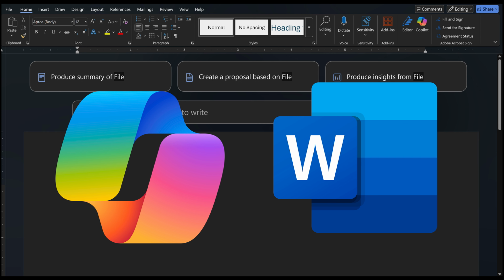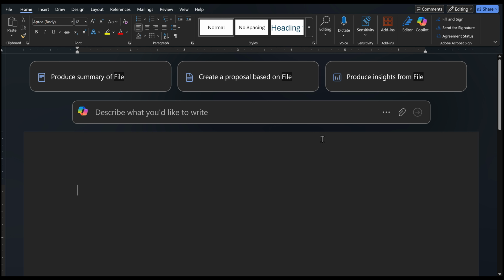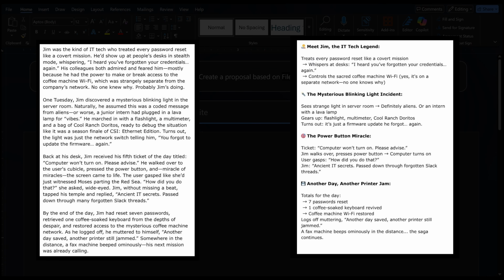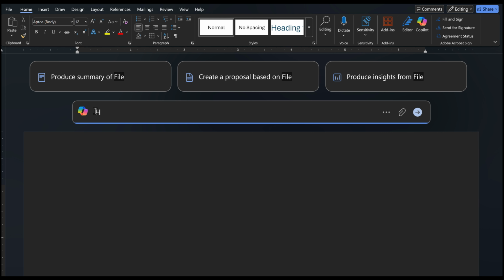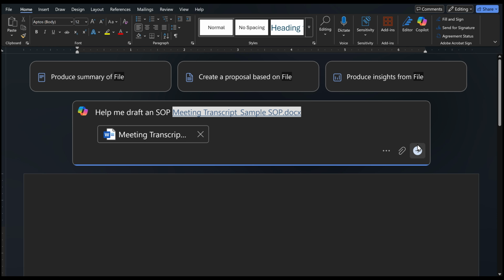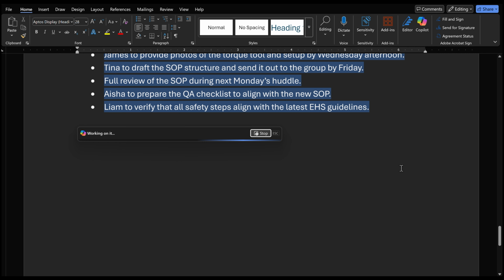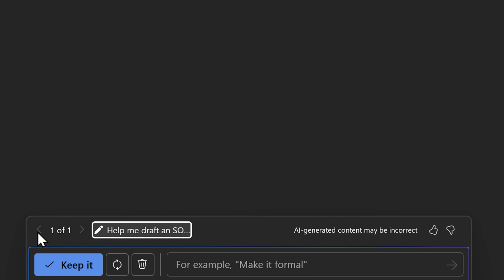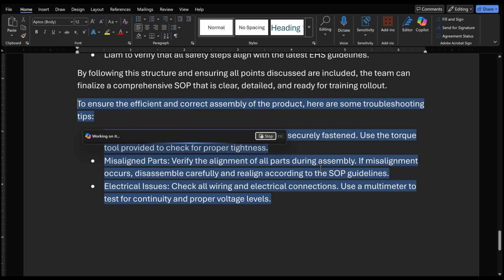Microsoft Copilot in Word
If you're in manufacturing and still manually writing SOPs, this is the video you didn’t know you needed. See how Microsoft Copilot in Word can help you transform meeting transcripts into clear, professional SOPs in minutes, saving time and improving documentation accuracy on the shop floor.

Bonus: ResolveIQ leverages your unique business data to deliver tailored insights and SOPs specific to your company. When combined with Microsoft 365 Copilot’s AI capabilities, this fusion creates unmatched productivity and accuracy. Together, they transform complex tasks into effortless workflows, empowering your teams to focus on what matters most.

💡 Ideal for: Operations Managers, Process Engineers, Production Leads, Quality Teams, Manufacturing IT